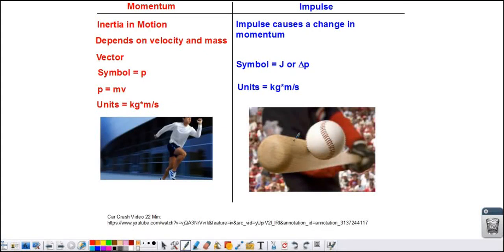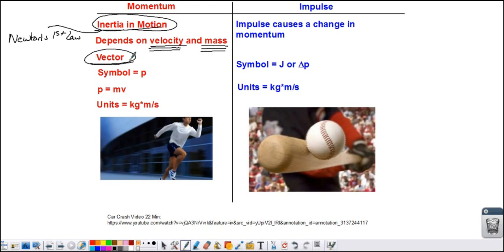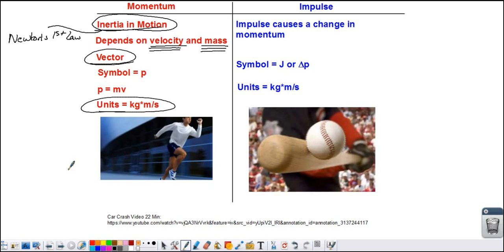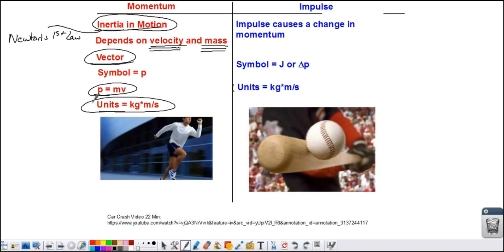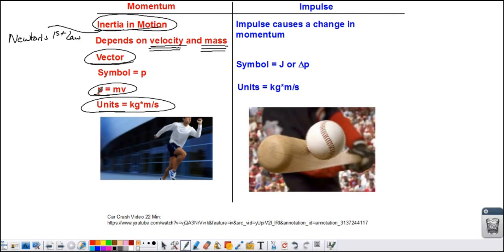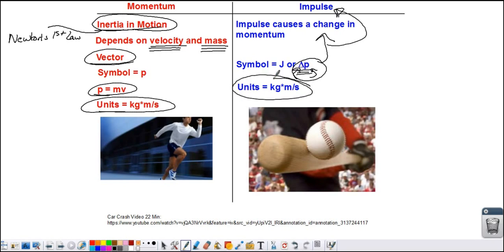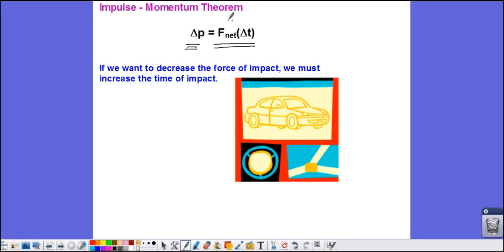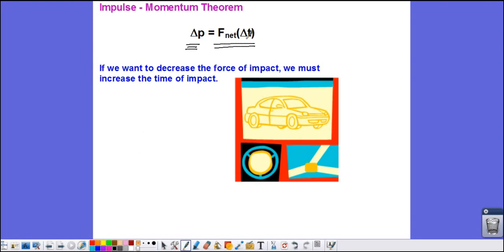Momentum and Impulse